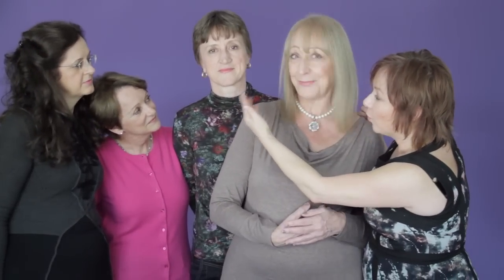Makeup Tips for Older Women: How to Choose a Lipstick Color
In this makeup tutorial, we will discuss simple makeup tips for older women with a special focus on choosing the right lipstick color. In this show, we are all wearing a light coral color Armani Rouge D'Armani Sheer Lipstick. When you watch the video, you will see just how different it looks on each of us!

Don't Miss My Other Makeup for Older Women Videos!

Watch as professional makeup artist Ariane Poole and Margaret Manning explore this topic.

Want to take the next step? Check out our makeup tips video series, designed just for us older women

Which of the makeup tips for older women in this video did you find most useful? What is your favorite lipstick color? Do you have any questions for Ariane? Please add them in the comments.